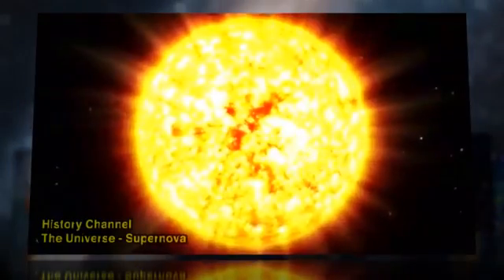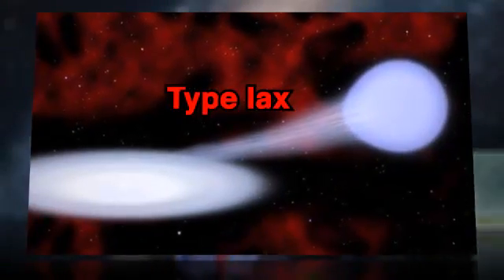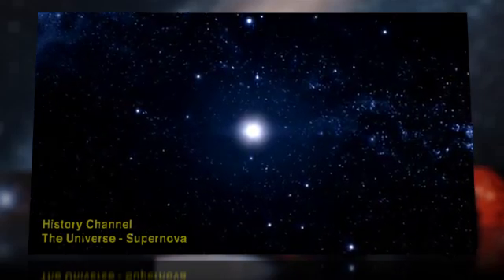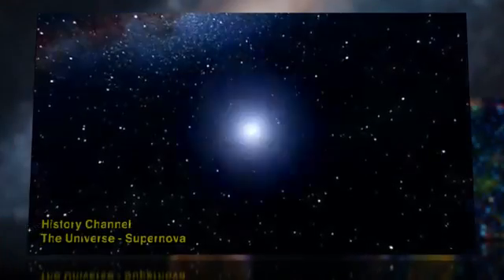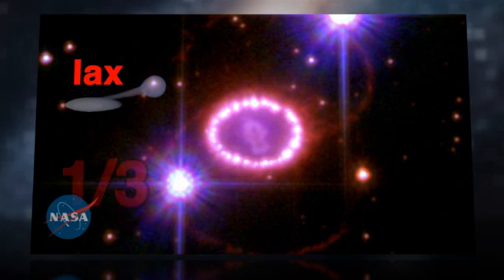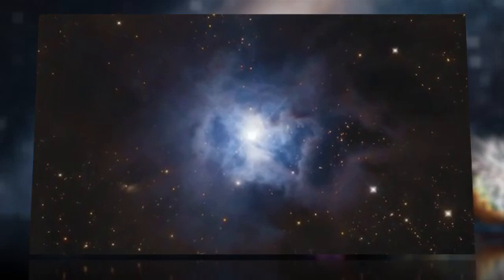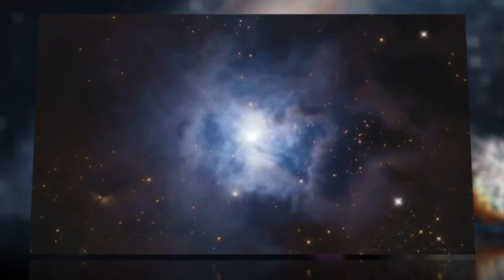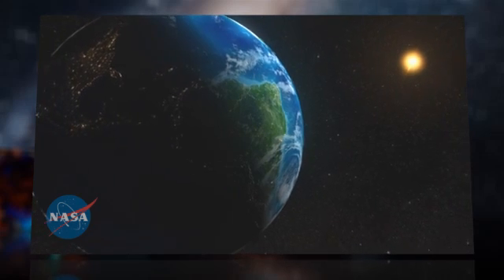Mini Supernova Discovered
Scientists have identified mini supernovae called a Type Iax supernova, a diminutive third type of star explosion that shines up to 100 times less brightly than its grander brethren.

We knew about core-collapse supernovae and Type la supernovae, but scientists have already identified 25 examples of the new Type Iax classification. As with the Tyle la variety, Type Iax is a binary system with a white dwarf and companion star orbiting a common center. Usually the white dwarf explodes, but that is not always true of Type Iax, whose fainter light and lower energy explain why scientists haven't identified them until now.

Type Iax are only about a third as common as Type la supernovae, but researchers said they aren't rare, they're just more difficult to see. The next step is to find examples closer to Earth, because scientists still aren't quite sure how the little guys function.